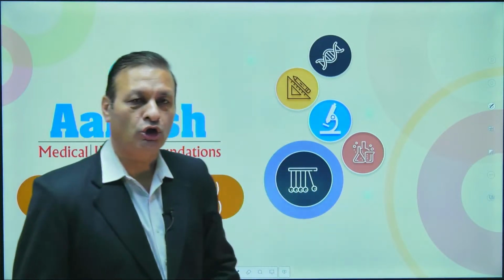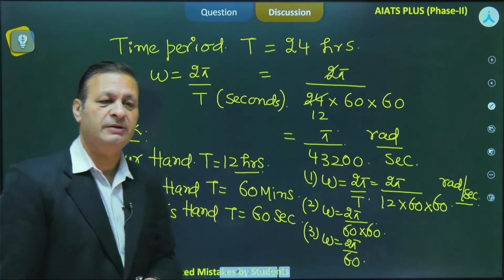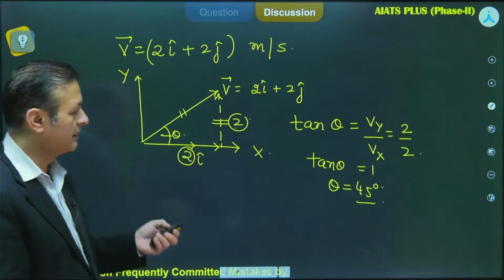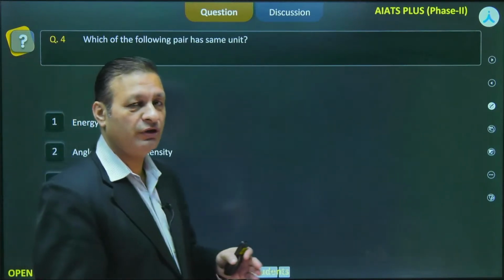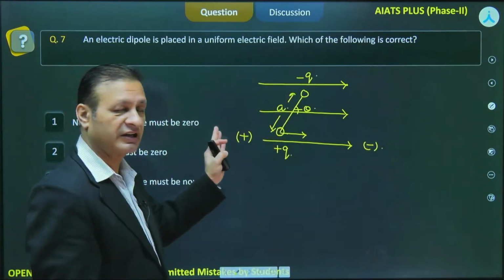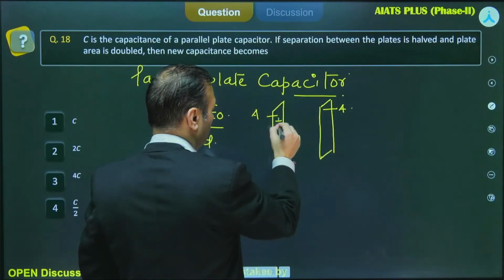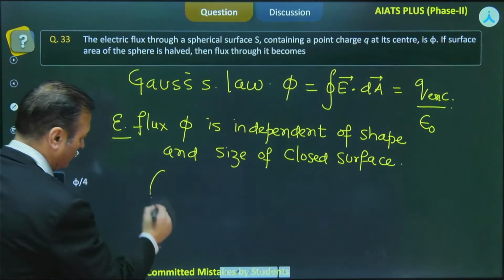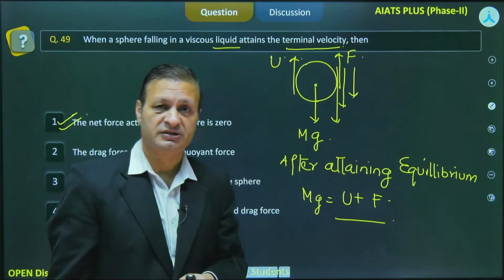NEET-2025 Physics | AIATS PLUS - Electric Charges & fields, Units & measurements | Slot 4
🌟 Master the topic of Electric Charges & Fields in this live NEET & JEE physics webinar! Learn key concepts such as Coulomb's law, electric field, and field lines, with expert guidance from Aakash faculty. Perfect for both NEET and JEE aspirants, this session will break down complex ideas into simple, understandable concepts. Don’t miss out on this opportunity for interactive learning! ⚡💡

Electric charges and Coulomb’s law
Electric field and electric flux
Gauss's law and its applications
Electrostatic potential and potential energy
Units and measurements in physics
SI units and dimensional analysis
Scalars and vectors in motion
Motion in a plane: projectile motion
Buoyancy and Archimedes' principle
Viscosity and fluid dynamics
Bernoulli's principle and its applications